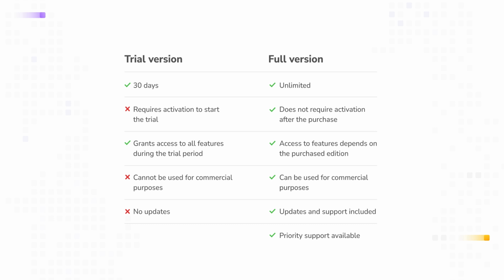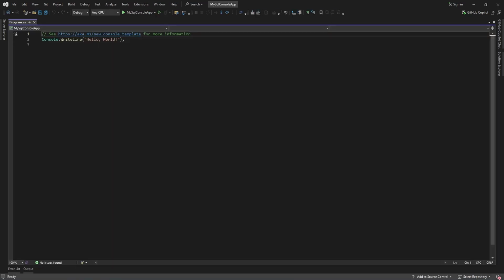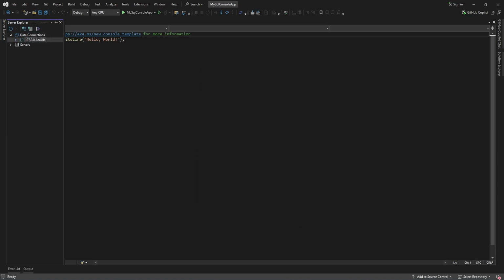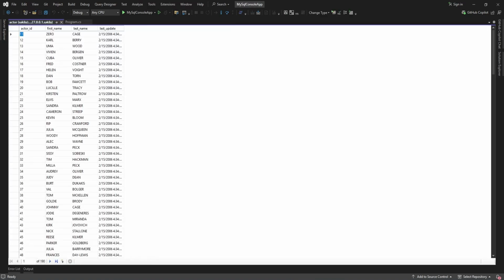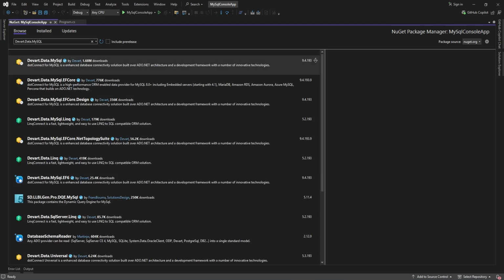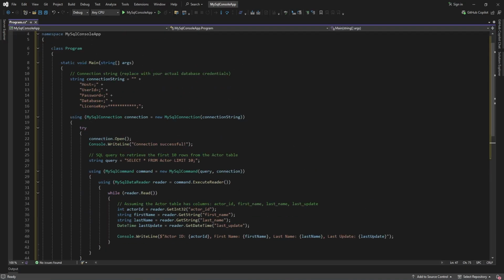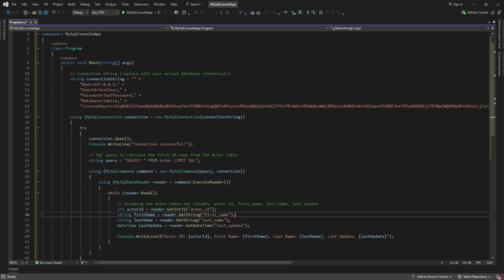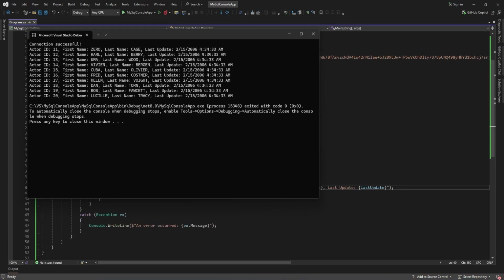Connect MySQL with C#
In this tutorial, we'll show you how to connect a C# .NET console application to MySQL and MariaDB database using dotConnect for MySQL.

In this video, you'll learn:

- How to set up a new .NET console application in Visual Studio.
- How to install dotConnect for MySQL to enable MySQL connectivity.
- How to configure your MySQL connection string, including host, port, user ID, and password.
- How to run and test your connection to the MySQL database within the application.

This step-by-step guide will give you a solid foundation to integrate MySQL databases into your .NET projects

Helpful search phrases:
Connect MySQL Database with C#
C# connect to MySQL
C# connect to MySQL database
C# MySQL connection
C# MySQL connection example
Connect to MySQL c# visual studio 2022
How to connect MySQL in c# console application
Connect MariaDB with C#
Connect MariaDB Database with C#
C# connect to MariaDB
C# connect to MariaDB database
C# MariaDB connection
C# MariaDB connection example
Connect to MariaDB c# visual studio 2022
How to connect MariaDB in c# console application